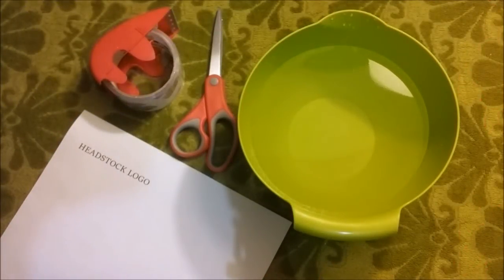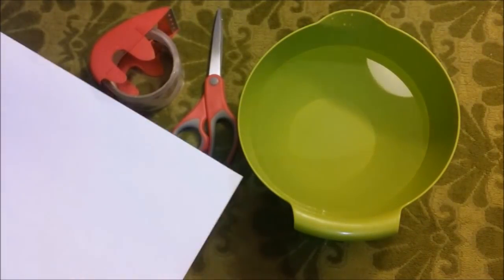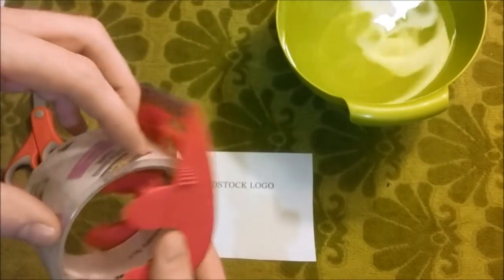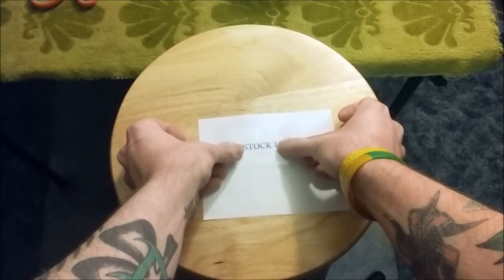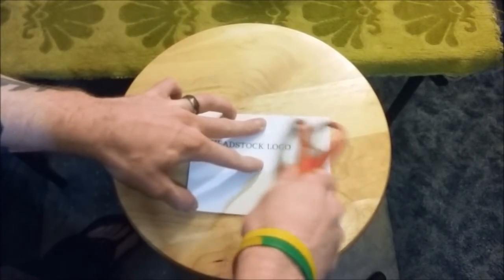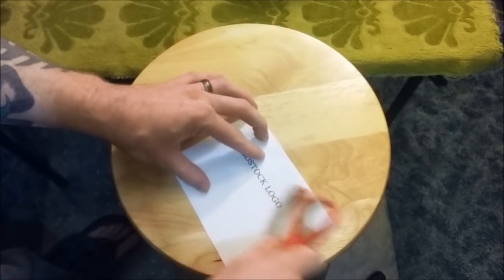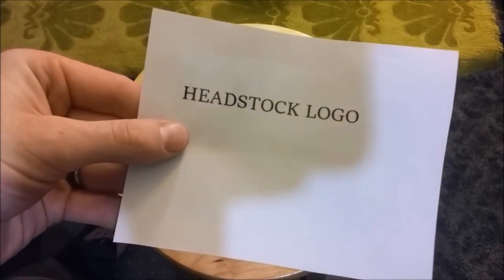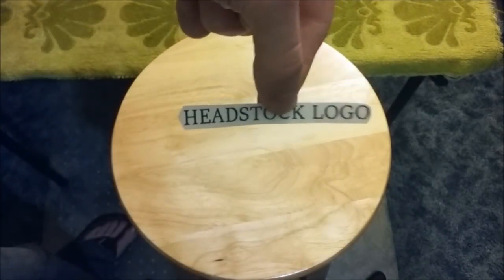Headstock Logo - Easiest & Cheapest Way Yet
This is the best way to make a headstock logo. Everyone has these supplies right in their homes. Packing tape, water, scissors, and a laser printer to print your design.